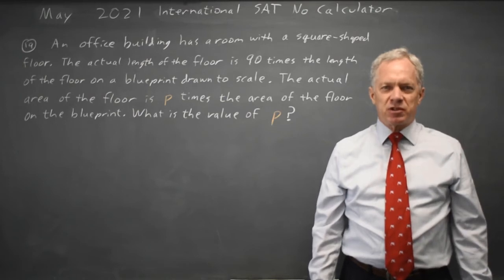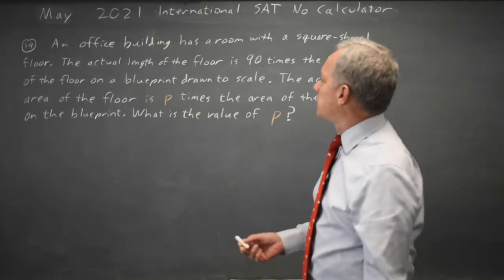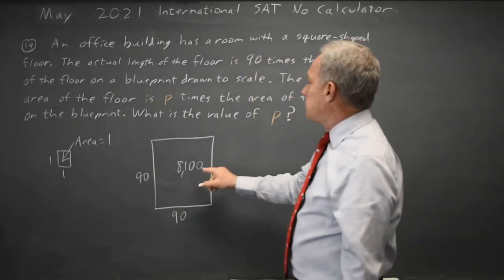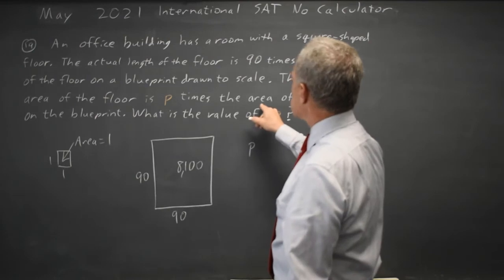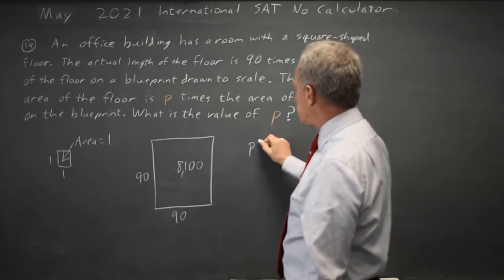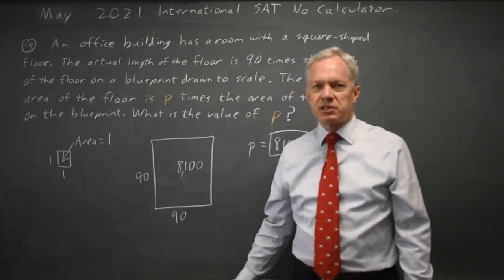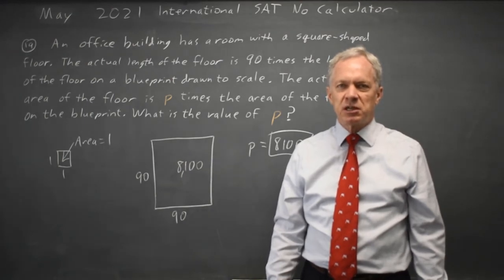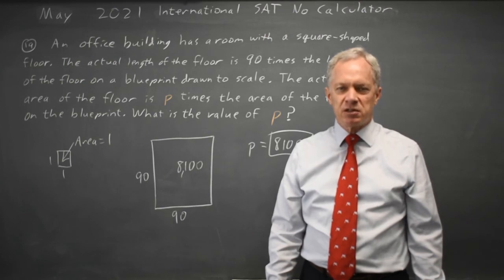May 2021 Int: Area and proportions #3-19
An office building has a room with a square-shaped floor. The actual length of the floor is 90 times the length of the floor on a blueprint drawn to scale. The actual area of the floor is p times the area of the floor on the blueprint. What is the value of p ?